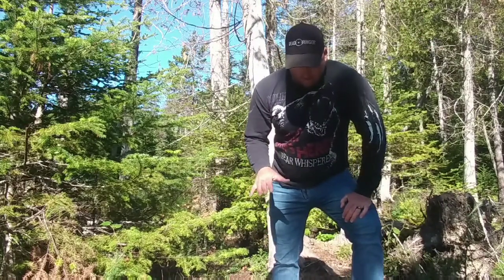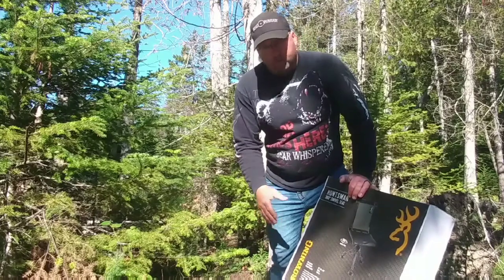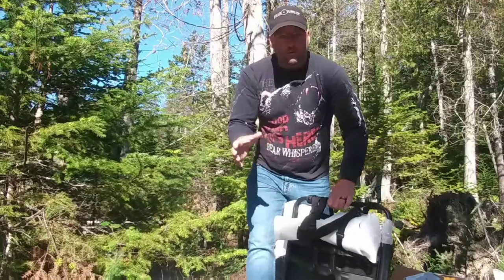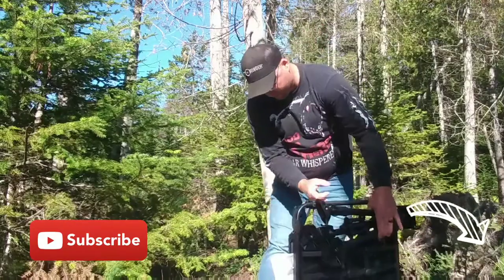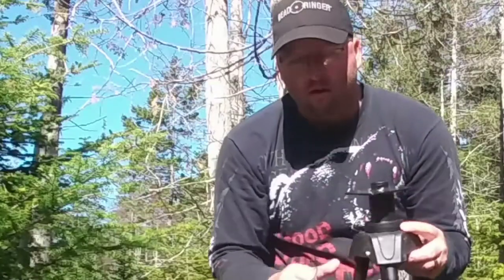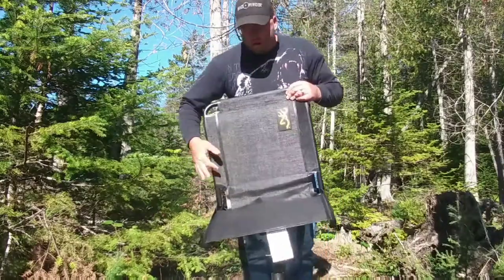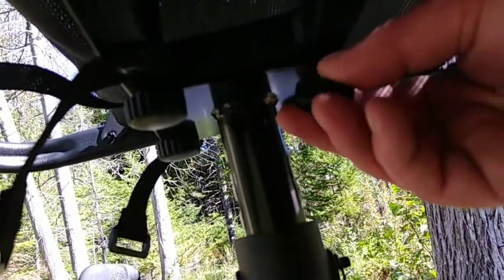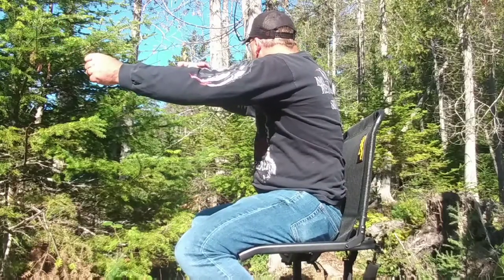BROWNING CAMPING HUNTSMAN 360 DEGREE SWIVEL CHAIR FOR HUNTING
Use it for deer, bear and turkey hunts. Get familiarized with the Browning Huntsman 360 Swivel Seat. Use it on most terrain types. Purchase details below.
This video was edited using the MyMovie app for YouTube.

Browning Camping Huntsman Chair 360 Degree Swivel Seat, adjustable legs and feet accommodates uneven terrain